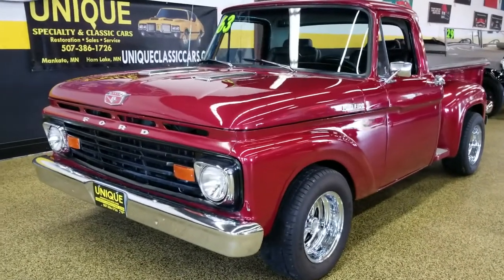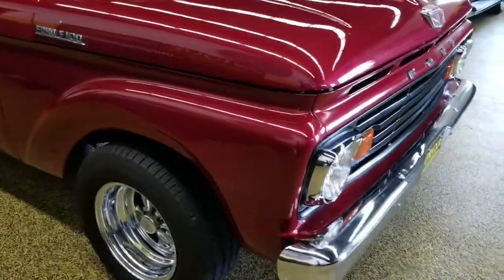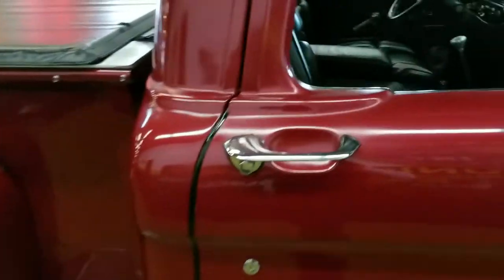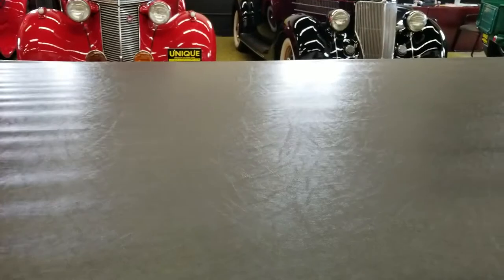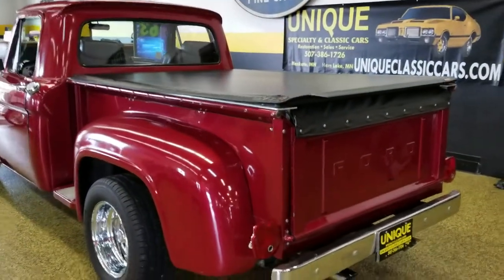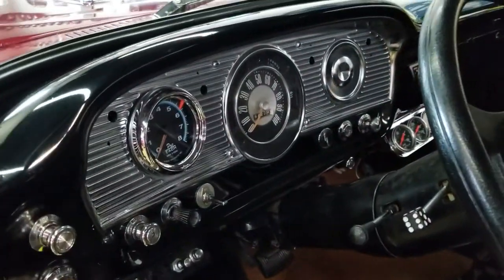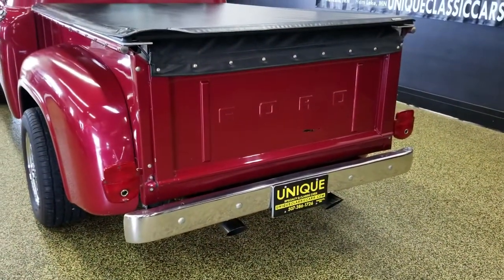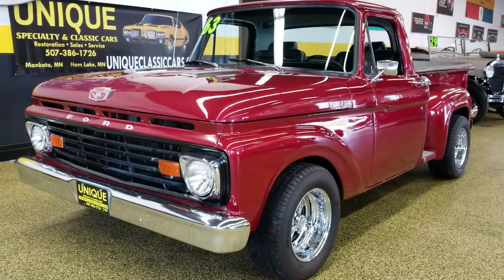1963 Ford F100 step side Pickup for sale